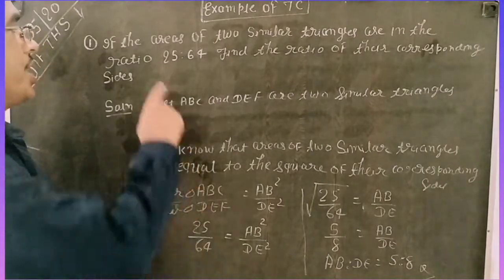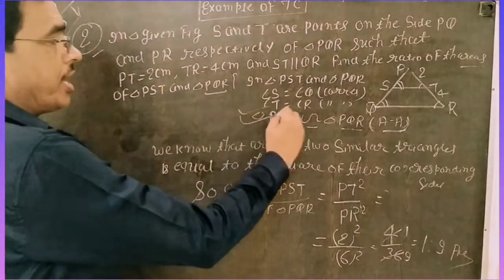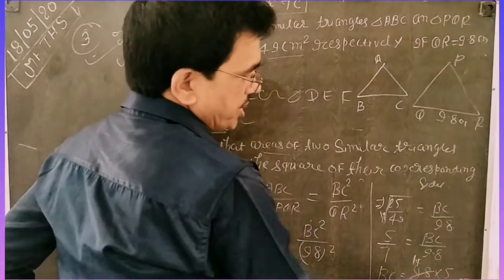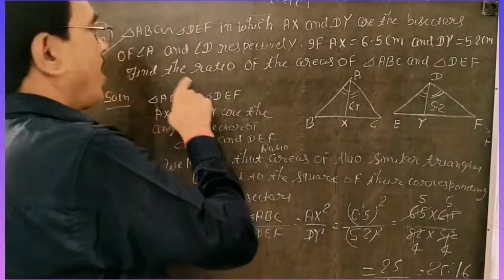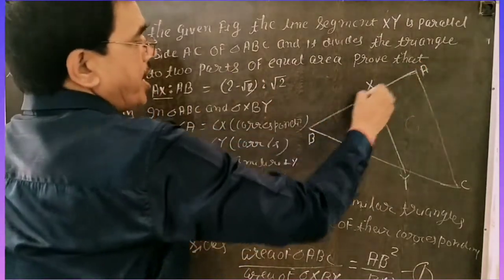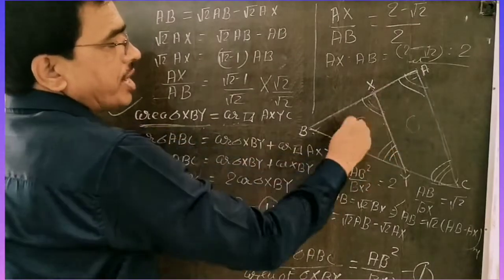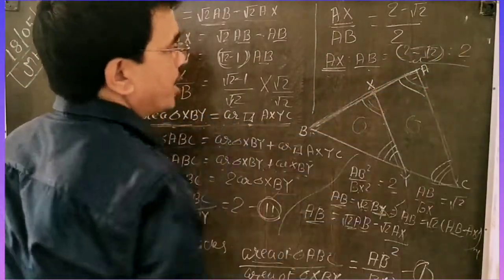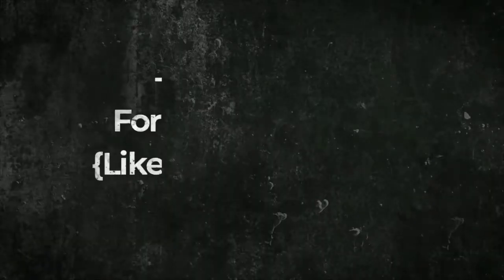Triangle🔺🔻 part-15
Rs aggarwal book question.